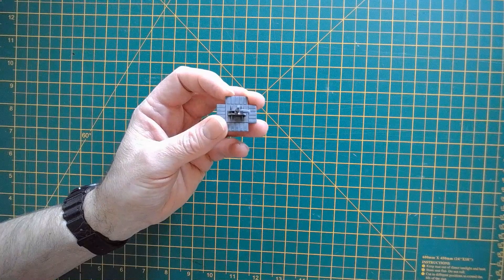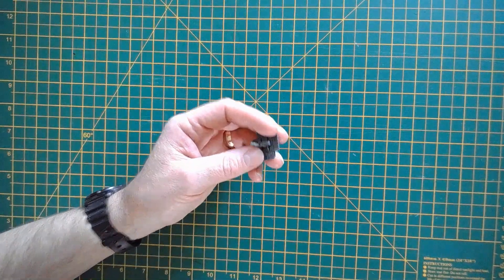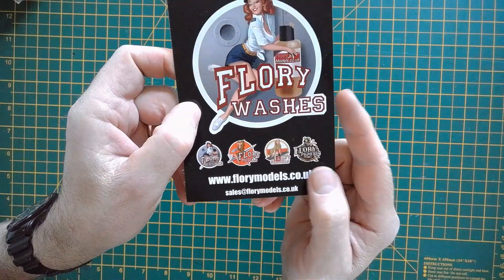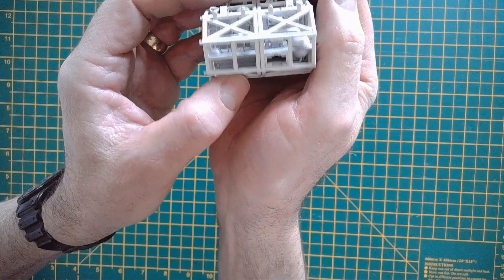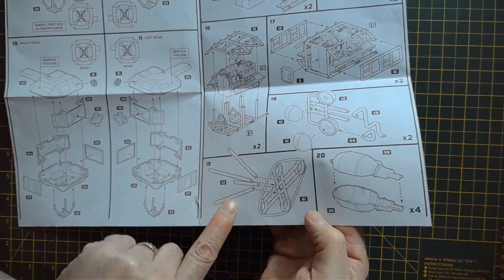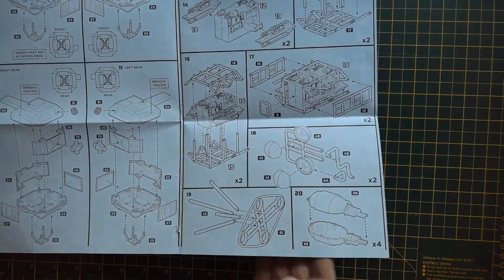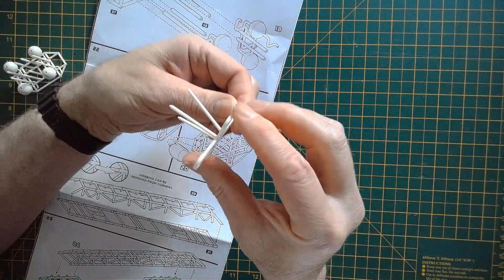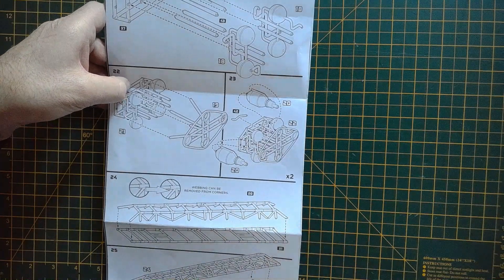Building the MPC Space 1999 Eagle 4 - Part 3 - confusions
Starting to realise these instructions aren't too good